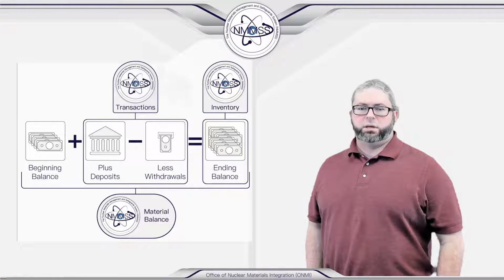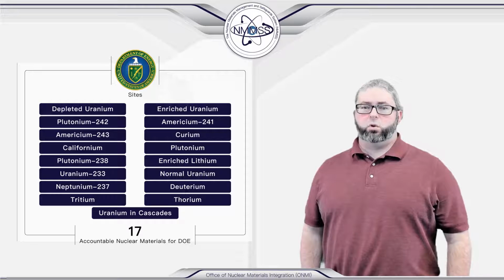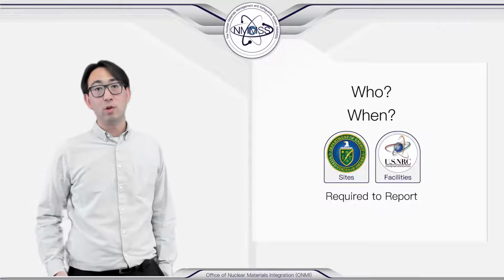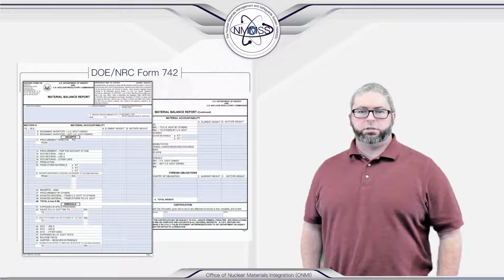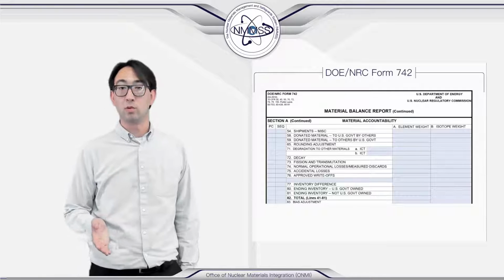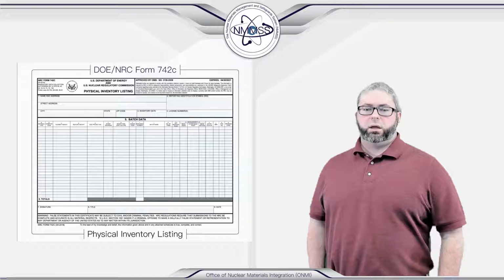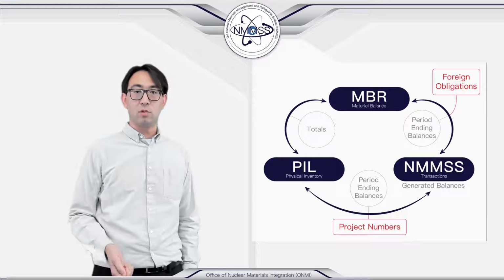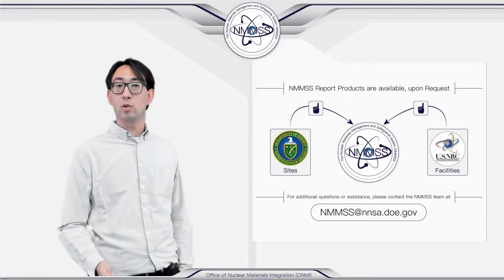Training Video - NMMSS - John & Brandon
NMMSS Training Video - NMMSS